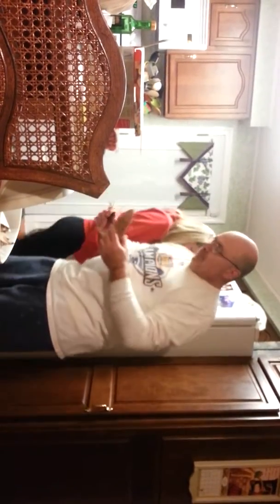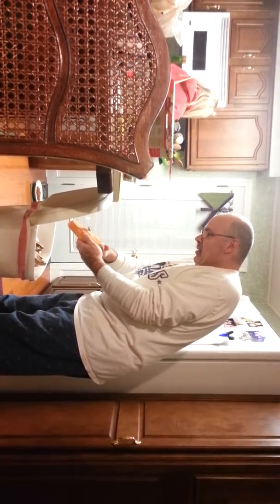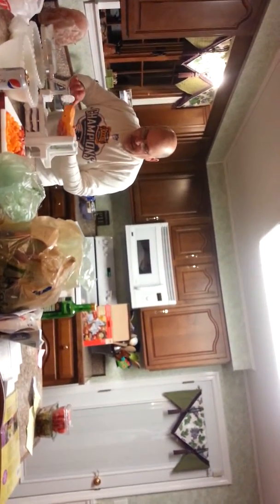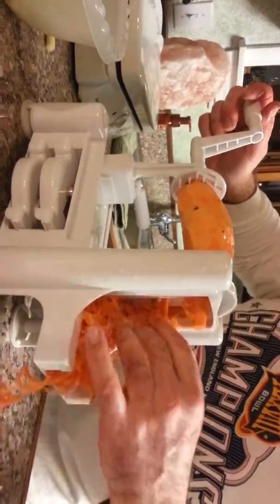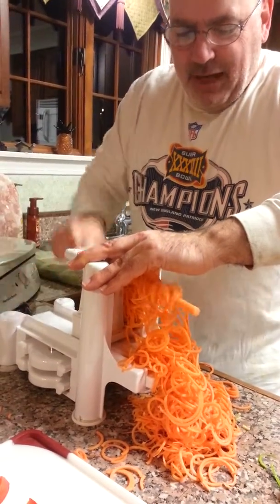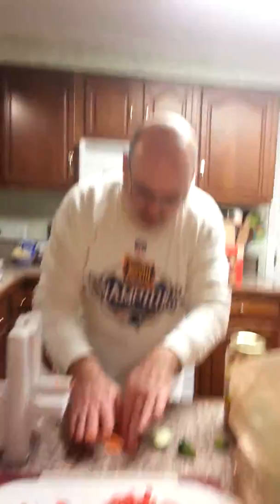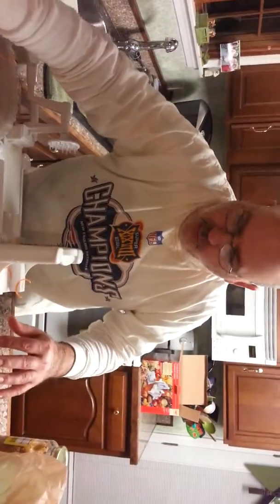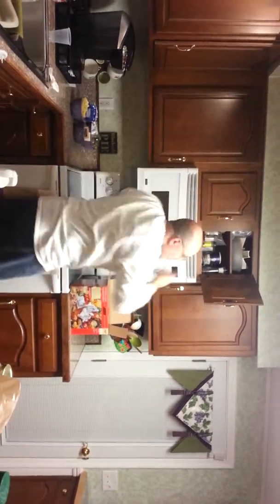Dad- the Rachel Ray wannabe